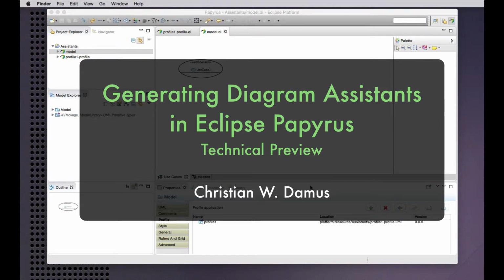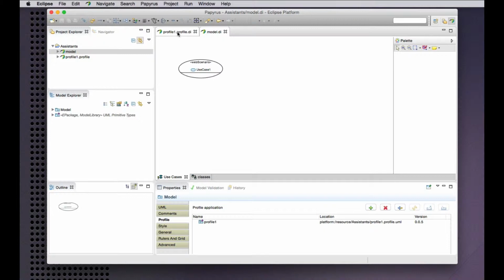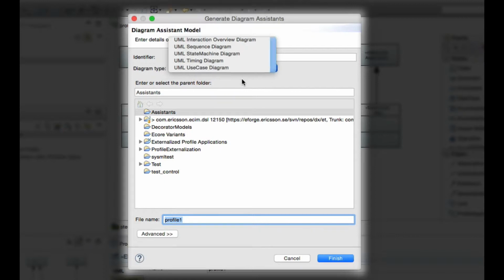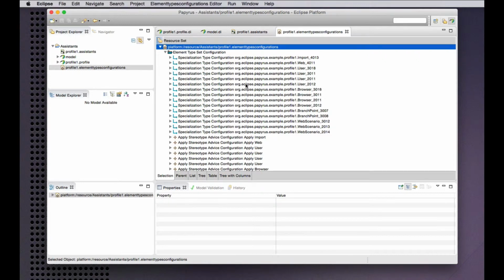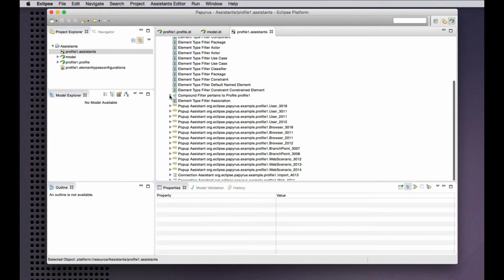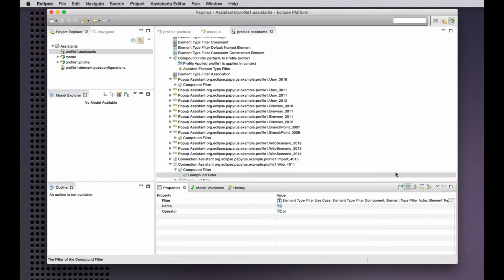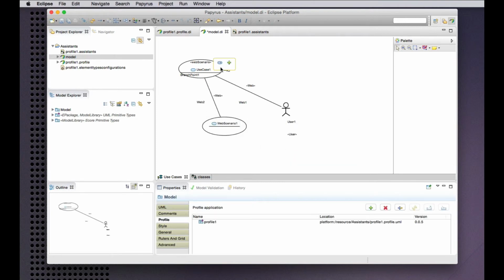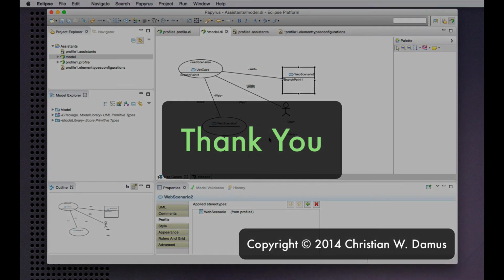Generating Diagram Assistants for UML Profiles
A technical preview of automatic generation of modelled diagram assistants for UML Profiles in the upcoming Mars release of the Eclipse Papyrus project.